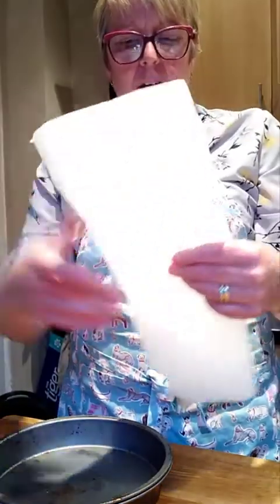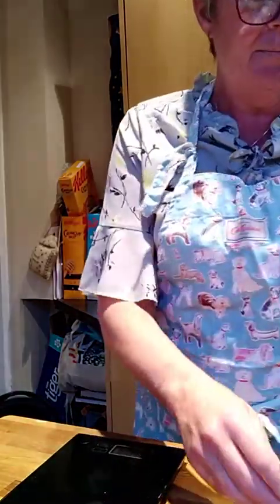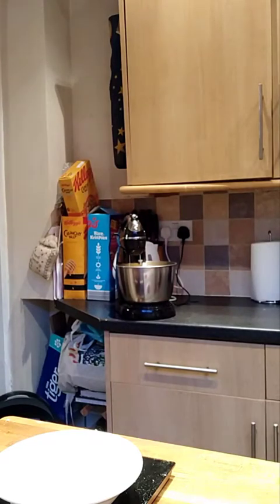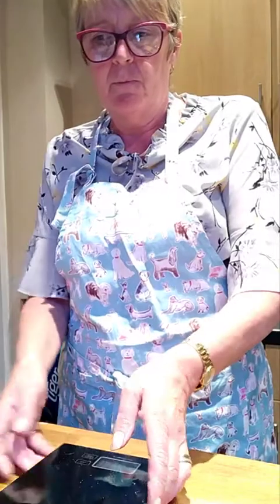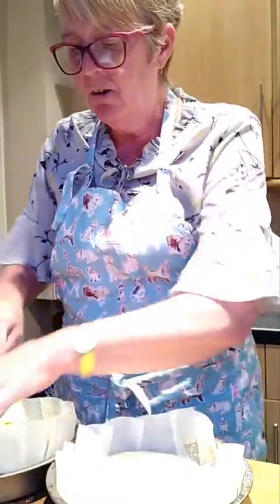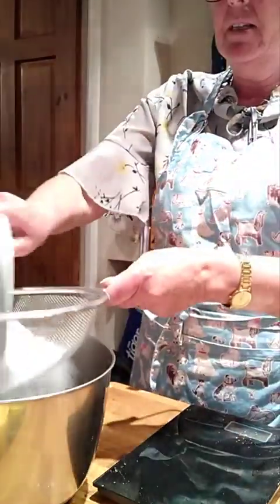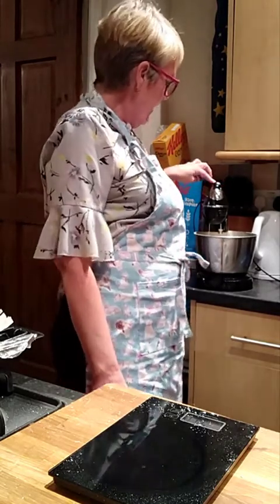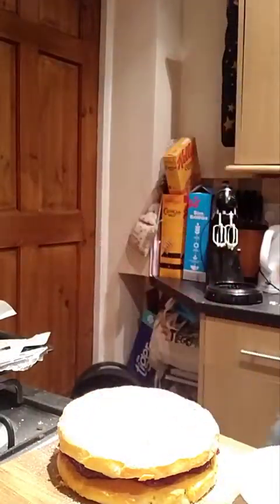Tracy`s Cooking Tips Victoria Sponge Cake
Another episode from the series Tracy`s Cooking tips, to help you get through this time of isolation.